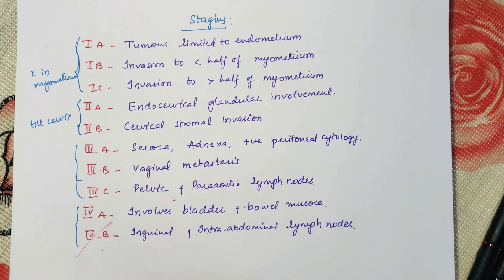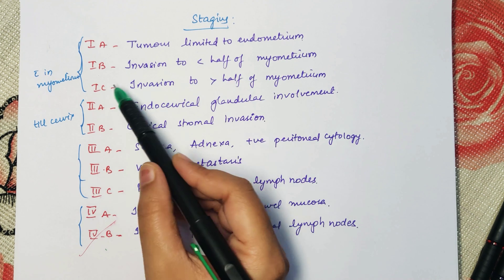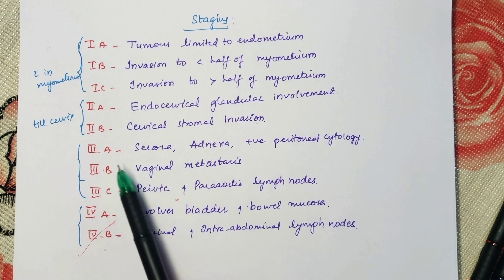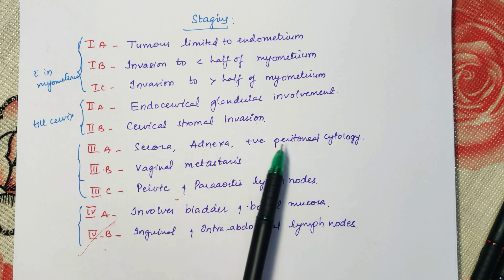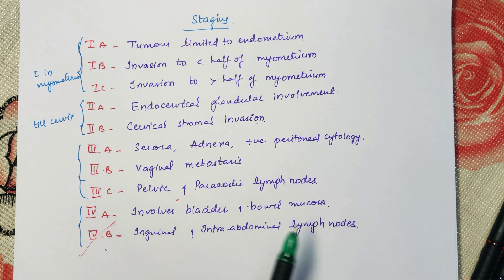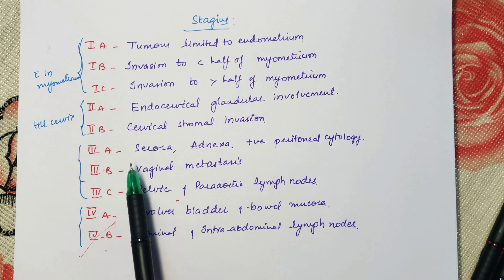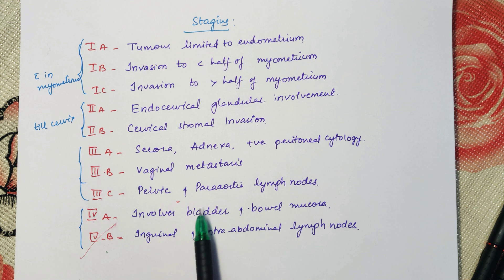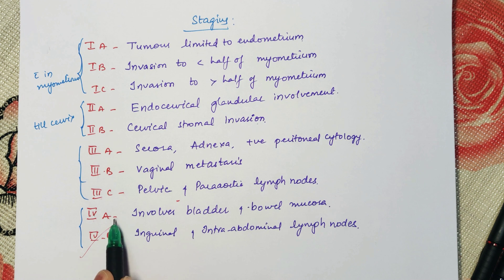Endometrial carcinoma part-4 II SURGICAL STAGING OF ENDOMETRIAL CARCINOMA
Surgical staging of endometrial carcinoma is described breifly.
It's is used for UNDERGRADUATES, POSTAGRADUATES FOR NEET...